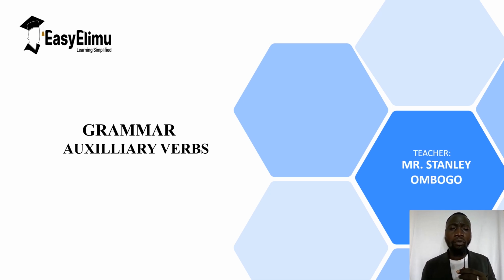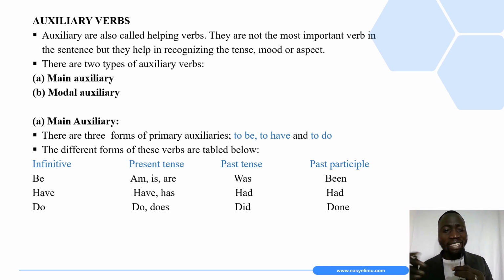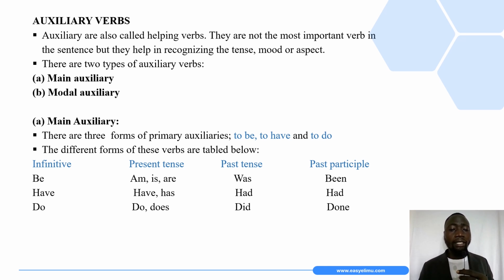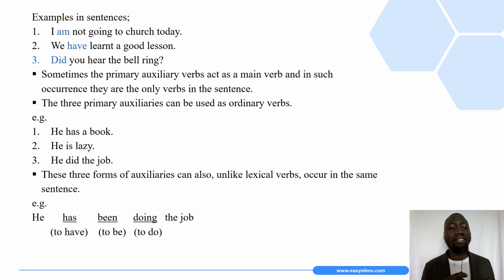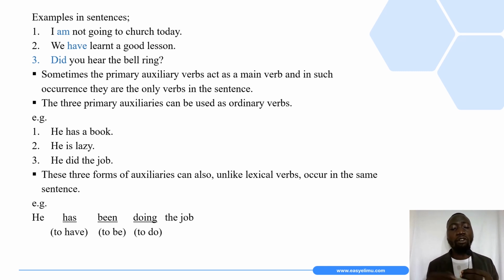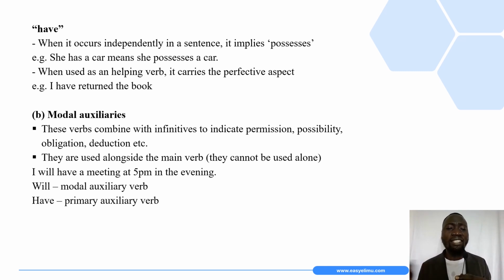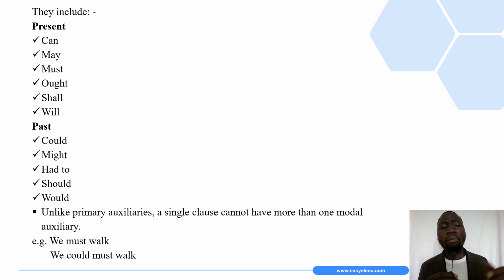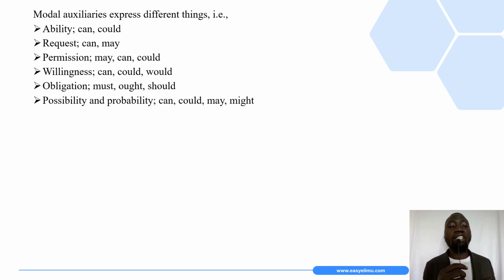Auxiliary Verbs Lesson 12